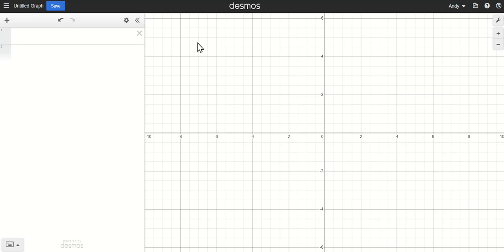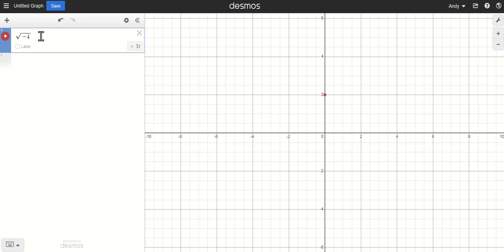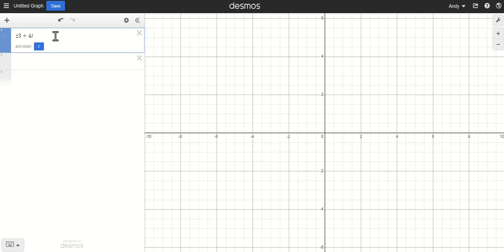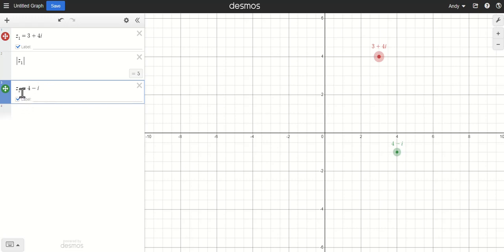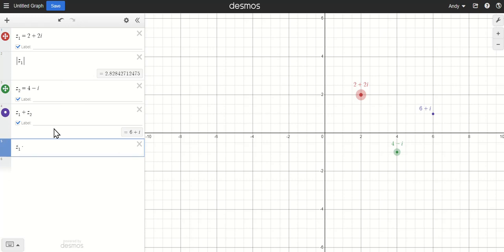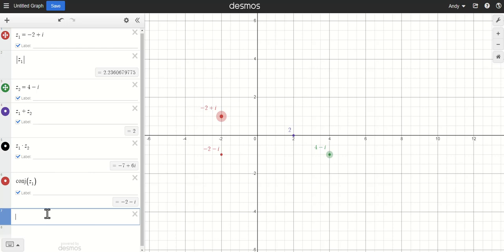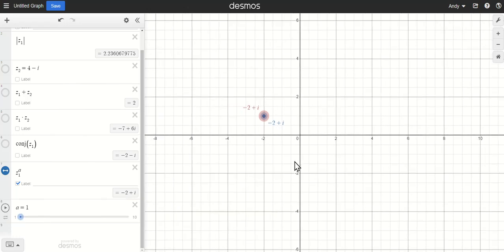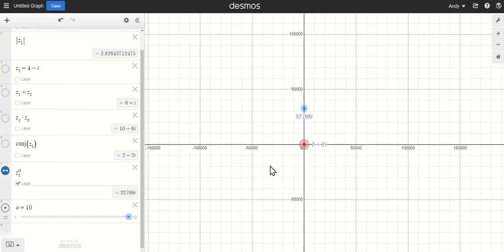Desmos and Complex Numbers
Desmos has a new feature in the graphing calculator that allows us to evaluate complex numbers and graph them, as well as applying complex number operations to defined complex numbers.